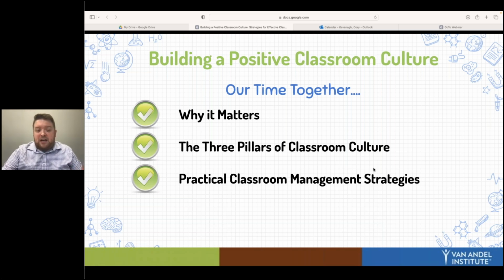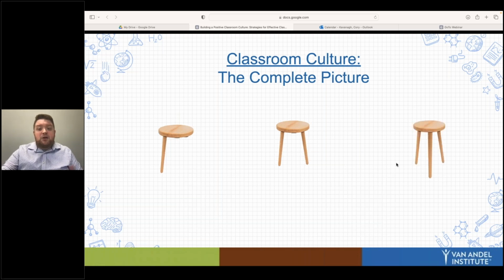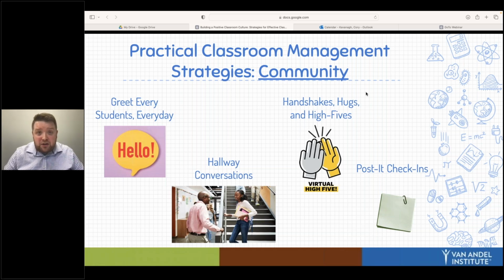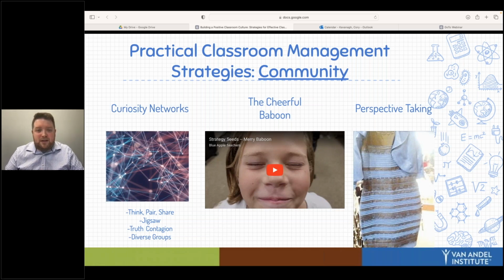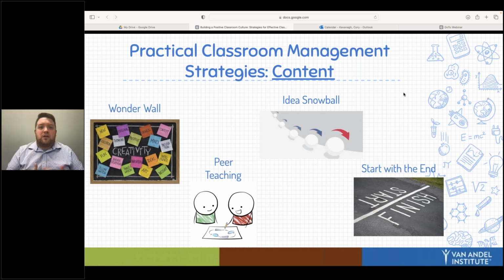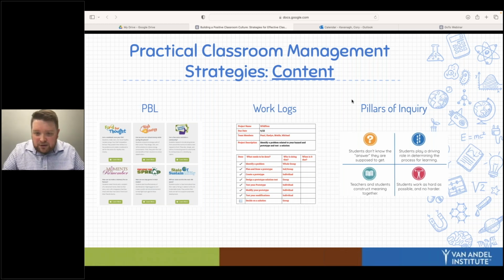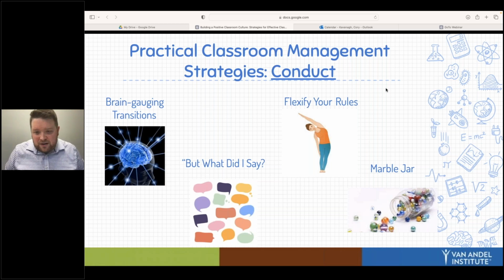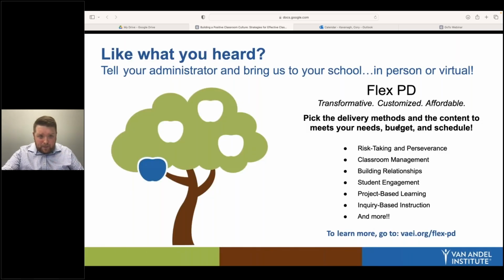Building a Positive Classroom Culture: Strategies for Effective Classroom Management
Are you looking to establish a positive and engaging classroom environment that fosters student success? Join this inspiring webinar where we delve into the art of building a positive classroom culture and explore effective strategies for classroom management. You will be guided through practical tips and techniques to create a classroom atmosphere that promotes mutual respect, student engagement, and a joy of learning. Discover proven strategies that will help you set clear expectations, encourage positive behavior, and nurture a sense of community among your students. Let's create an environment where students thrive, love learning, and feel supported on their educational journey!